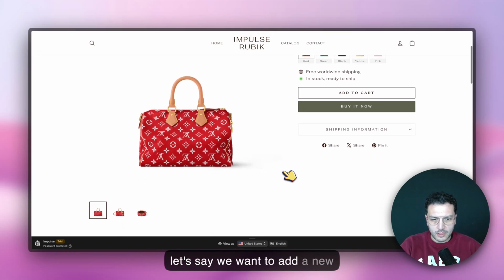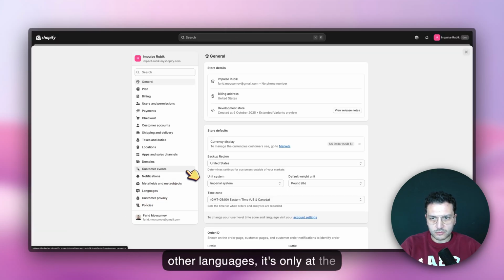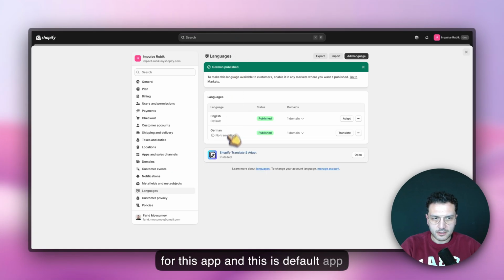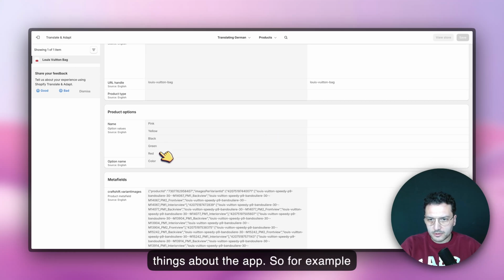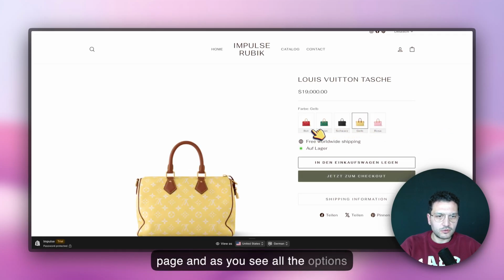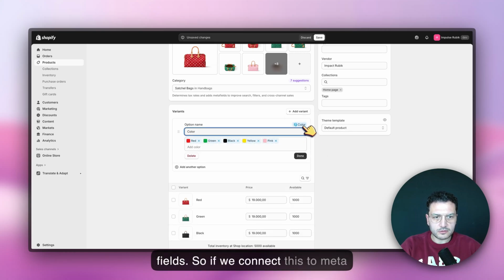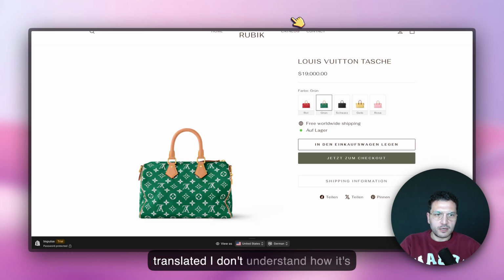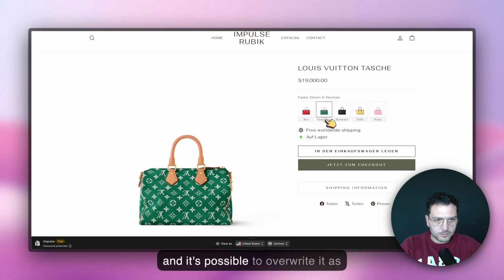How to Translate Variant Picker Options in Shopify | Rubik Variant Images Multi-Language Support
Learn how to translate your Shopify product variant options (like colors, sizes, etc.) to multiple languages using Rubik Variant Images app and Shopify's Translate & Adapt app. This step-by-step tutorial shows you how to make your variant swatches work seamlessly in different languages.
📌 What You'll Learn:

How to add new languages to your Shopify store
Translating variant option names and values
Setting up multi-language support for variant image swatches
Working with metafields translations
Using Shopify's free Translate & Adapt app effectively

🛠️ Tools Featured:

Rubik Variant Images App - For variant image swatches
Shopify Translate & Adapt - Free translation app by Shopify
Shopify Admin Settings

⏱️ Video Highlights:
0:00 - Introduction to variant translation
0:57 - Adding a new language (German) to your store
1:31 - Introduction to Shopify Translate & Adapt app
2:18 - Accessing product translation settings
2:39 - Using auto-translate feature for variant options
3:12 - Testing translated variants on your storefront
3:58 - Working with metafields as variant options
4:33 - Translating metafield values
✅ Key Takeaways:
This tutorial demonstrates that Rubik Variant Images fully supports Shopify's native translation system, allowing you to create a seamless multi-language shopping experience. All variant swatches and options will automatically display in the selected language once properly configured.
📧 Need Help?
If you have questions or need assistance, reach out to Rubik support - we're happy to help!